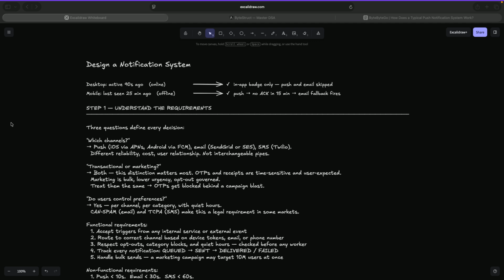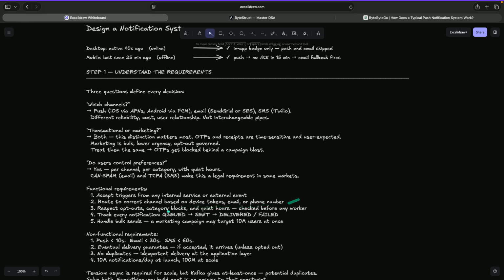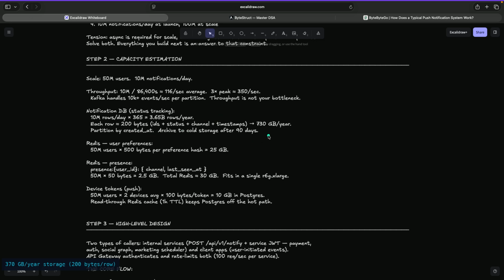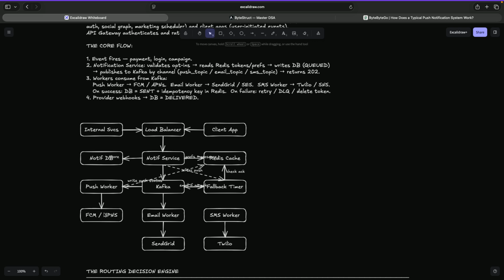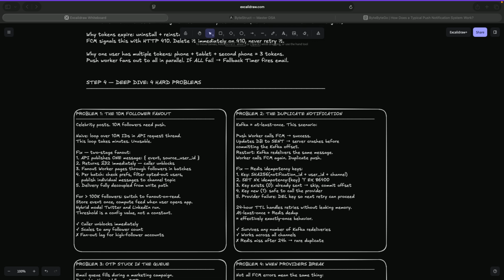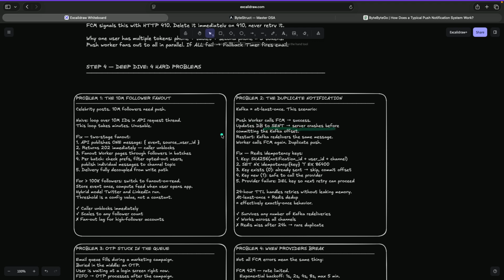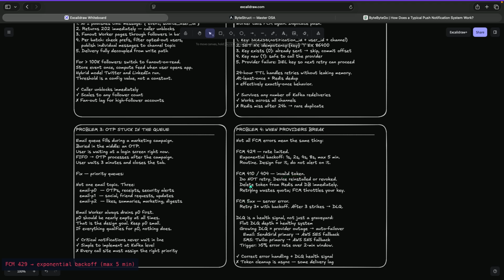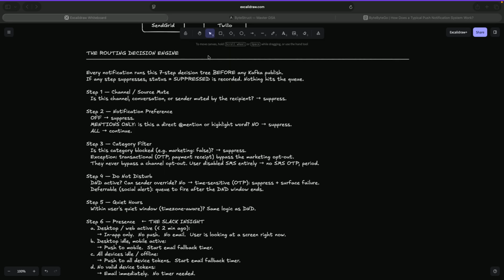Design a Notification System | System Design Interview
Learn how to design a notification system that handles 10M push, email, and SMS

  0:00 Introduction
  2:29 Requirements
  4:28 Capacity Estimation
  12:19 High Level Design
  16:39 Routing Engine
  17:45 Celebrity Problem & Fan-Out
  21:22 Deduplication & Idempotency
  24:57 Priority Queues
  26:34 Provider Failures & Fallback
  28:53 Trade-offs

KEY CONCEPTS
  • Fan-out on Write vs Fan-out on Read (threshold-based switching at 100K followers)
  • Kafka at-least-once delivery + Redis idempotency keys for deduplication
  • Priority queues: P0 (OTP/security), P1 (social), P2 (marketing)
  • FCM error handling: 429 exponential backoff, 410 token cleanup
  • Dead Letter Queue as a system health signal — not just a graveyard
  • User preference routing, quiet hours, and opt-out compliance
  • Secondary provider fallback: SendGrid → SES, Twilio → backup SMS

  ASKED AT
  Meta, Uber, LinkedIn, Slack, Twitter/X, Amazon

  ByteStruct — System design and DSA for software engineers.